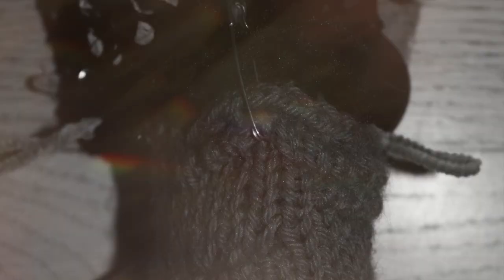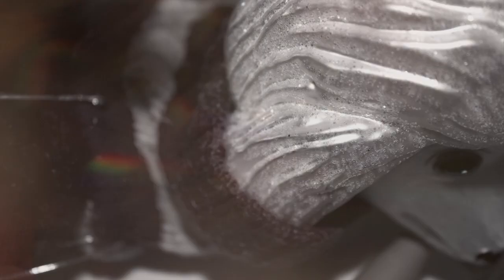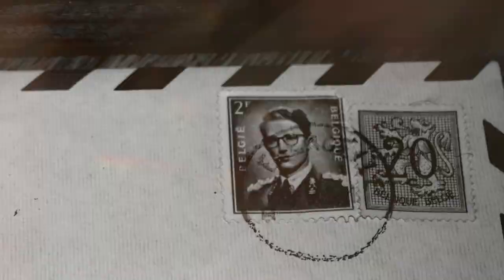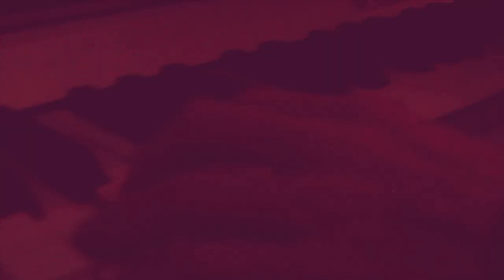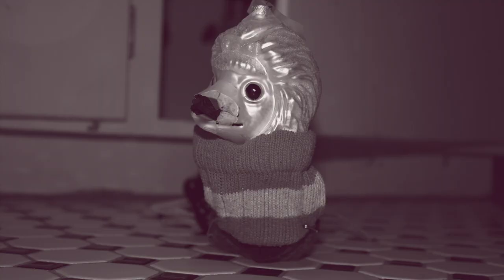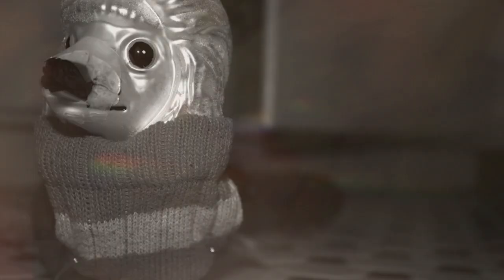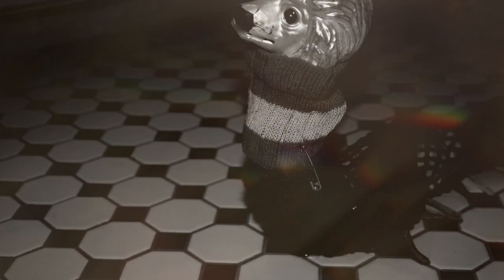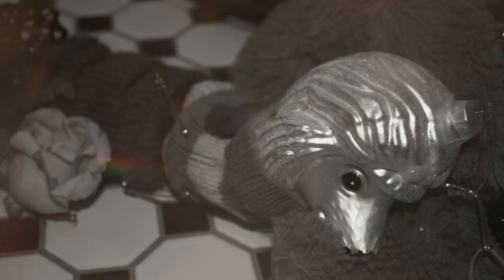Ed Pastorini - Old Tool Shed (Official Video)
Directed by Larissa Simpson

Animation assistant - Judith Simpson

From the album "Strange Lures"